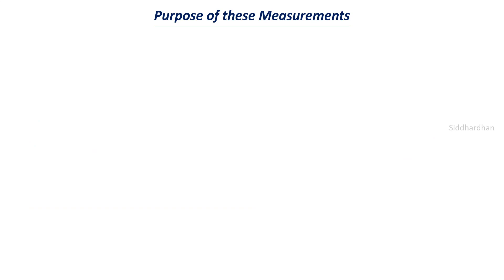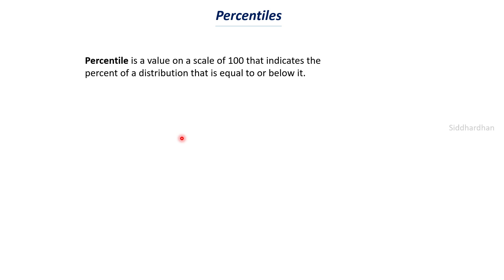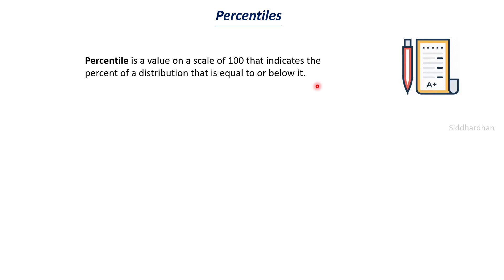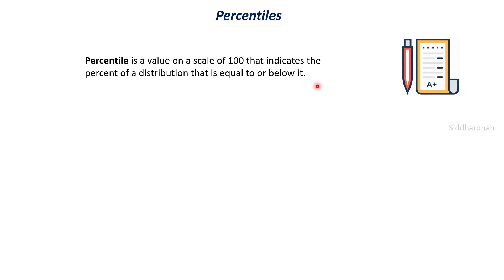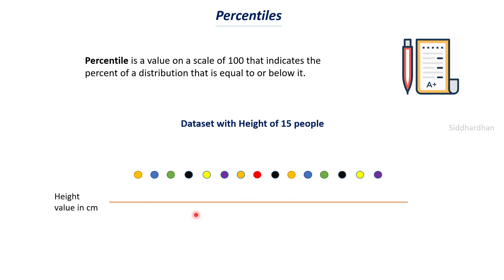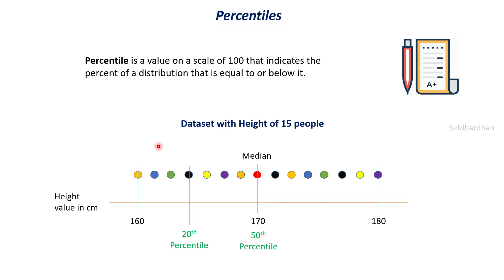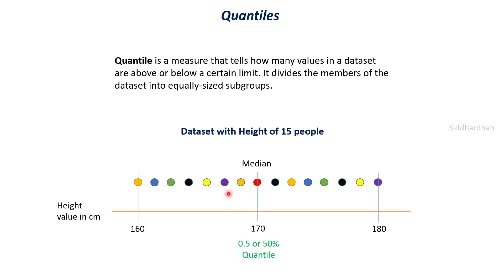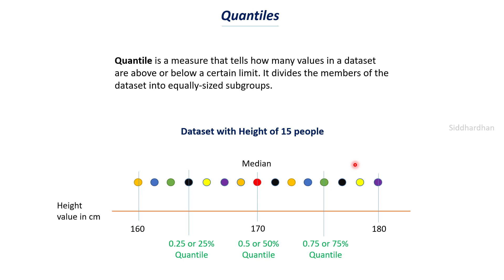5.2.8. Percentiles and Quantiles | Statistics for Machine Learning | Machine Learning Course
. This video is about the Percentiles and Quantiles. Percentiles and Quantiles are important statistical measurements to understand the distribution of data. Percentiles and Quantiles are very helpful in data analysis and data science studies.